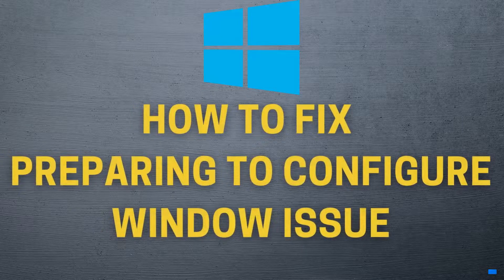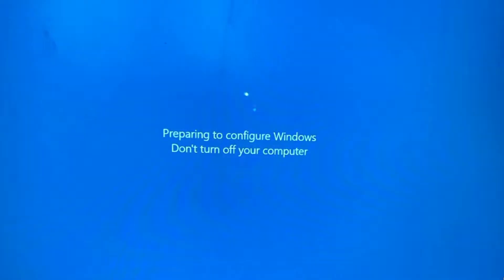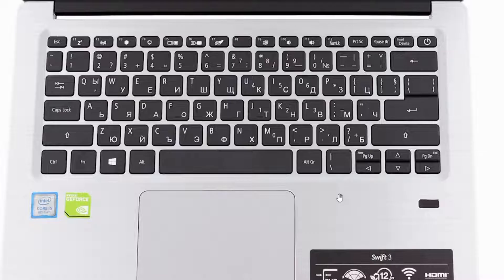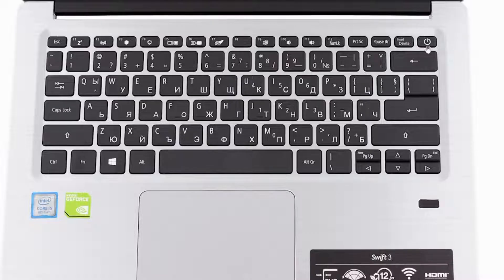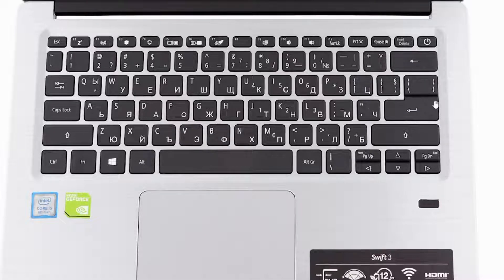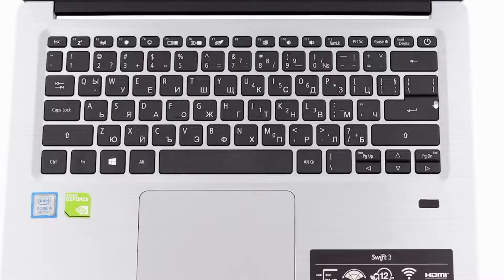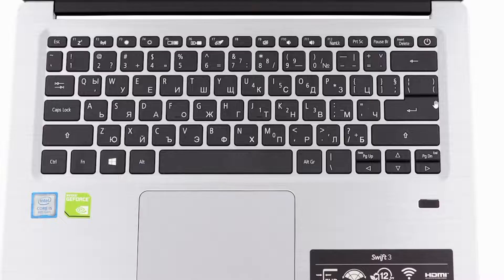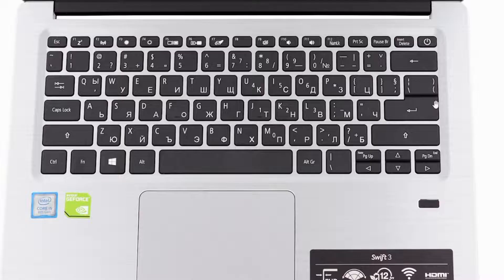How To Fix Preparing To Configure Window Issue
"Are you stuck with the frustrating 'Preparing to Configure Windows' issue and can't seem to get your computer to start? Don't worry; you're not alone! In this step-by-step guide, we'll help you resolve the 'Preparing to Configure Windows' problem and get your PC back up and running smoothly.

Key Topics Covered:

- Understanding the causes of the 'Preparing to Configure Windows' issue.
- Safe methods to bypass the Windows update process causing the problem.
- Troubleshooting techniques to identify and fix underlying issues.
- System restore options to revert to a stable state.

Whether you encounter this problem during a routine update or after a system crash, our guide has you covered. Watch to learn how to troubleshoot and fix the 'Preparing to Configure Windows' issue and regain control of your PC.

Got any questions or tips to share about fixing this issue? Feel free to join the discussion in the comments section below!